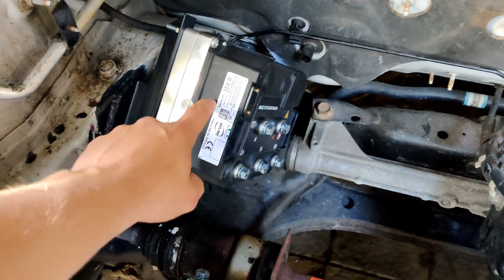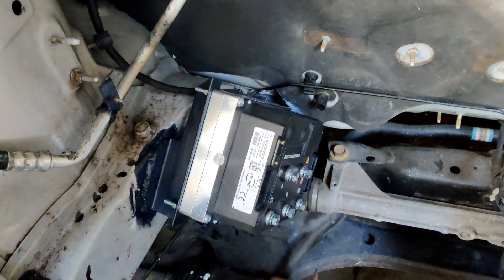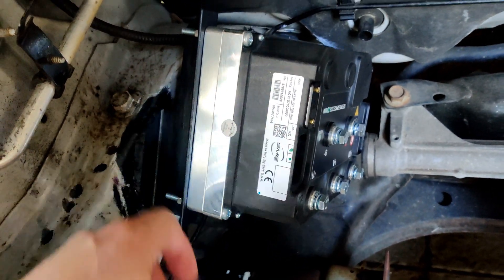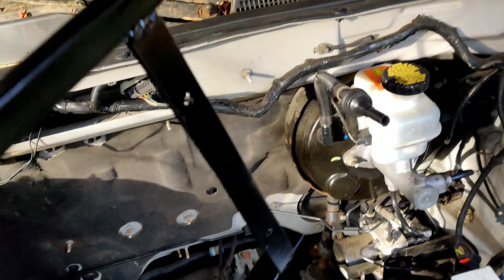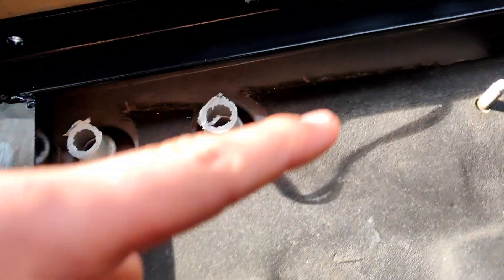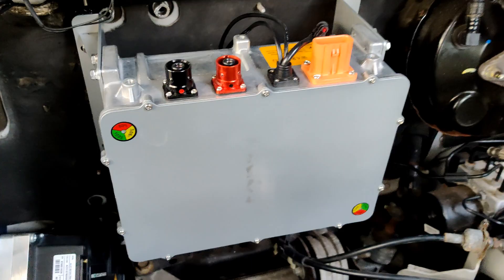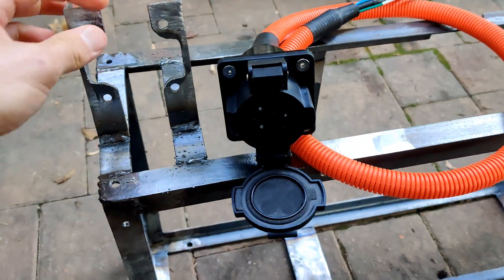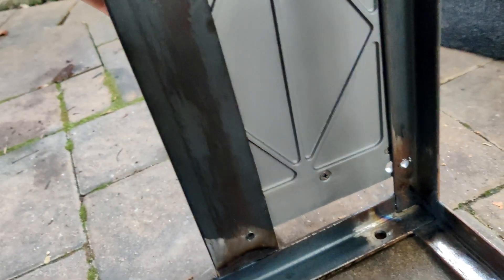Ford Escape EV Conversion EP 17: Mounting the Charger, Inverter, DC/DC Converter, and J1772 Plug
I'm converting a 2010 Ford Escape (FWD, 4-cylinder engine, 5-speed manual transmission) to an electric vehicle. In this video, I show how I've mounted the 6.6kw Elcon charger, Netgain Hyper 9 inverter, Elcon 1kw DC/DC converter, and the J1772 charge port to the car.